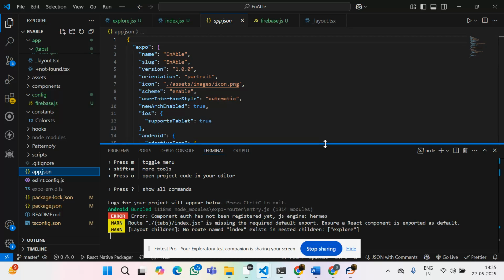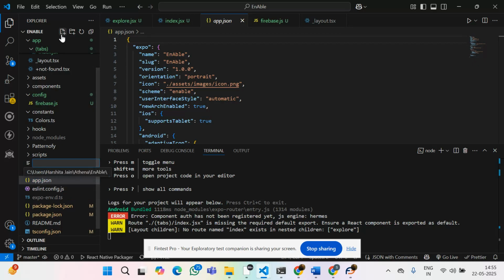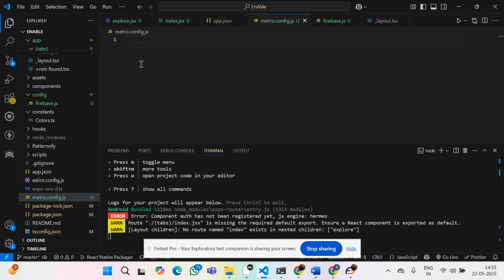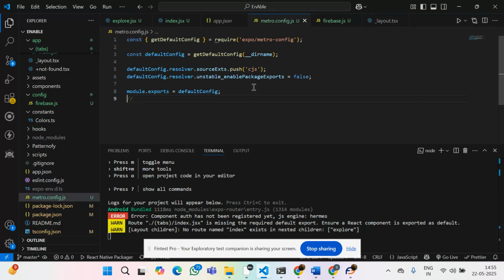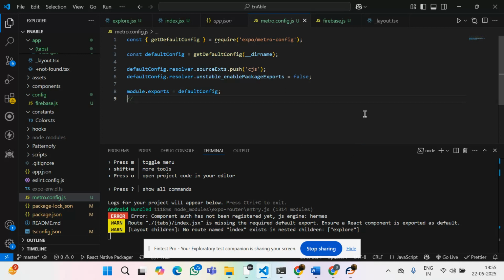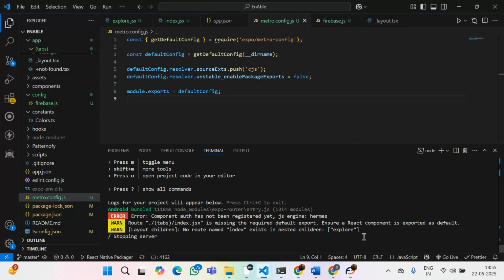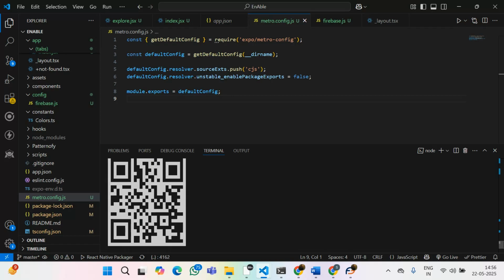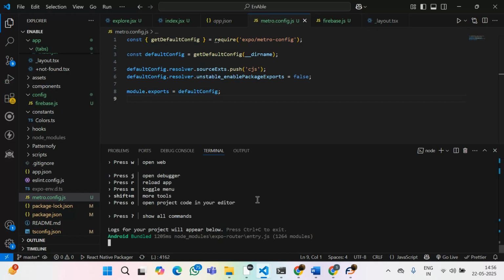SOLVED Error: Component auth has not been registered yet, js engine: hermes.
Error: Component auth has not been registered yet, js engine: hermes
WARN  Route "./(tabs)/index.jsx" is missing the required default export. Ensure a React component is exported as default.
WARN  [Layout children]: No route named "index" exists in nested children: ["explore"], solved all the above issues.

Use Code
const { getDefaultConfig } = require('expo/metro-config');

const defaultConfig = getDefaultConfig(__dirname);

defaultConfig.resolver.sourceExts.push('cjs');
defaultConfig.resolver.unstable_enablePackageExports = false;

module.exports = defaultConfig;